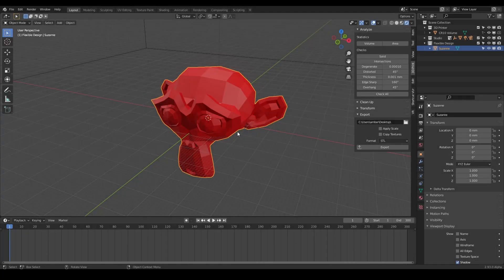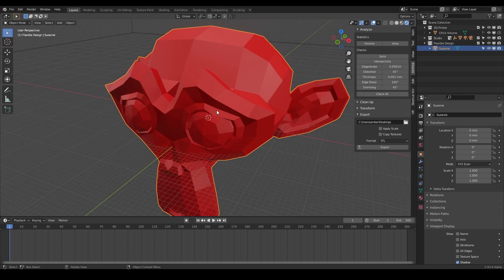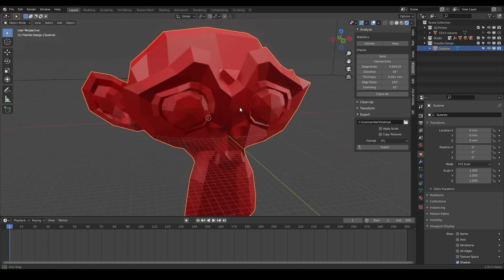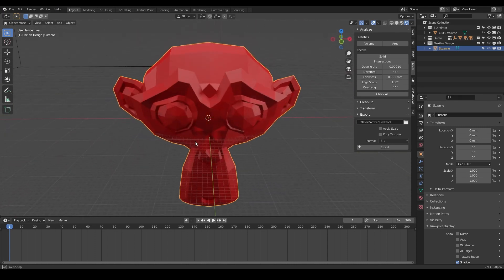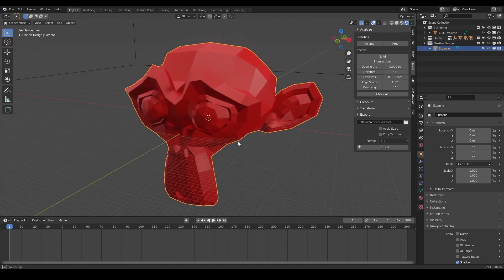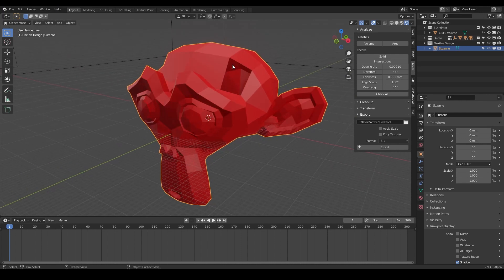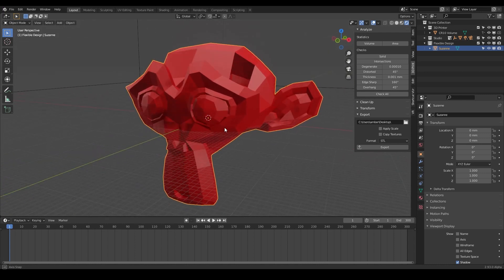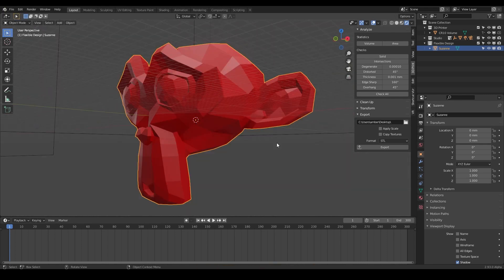Is Your 3Dprint Design Manifold or Watertight? | Blender for 3D Printing